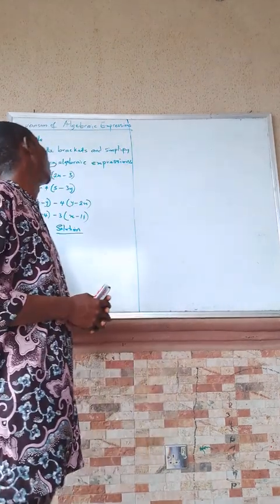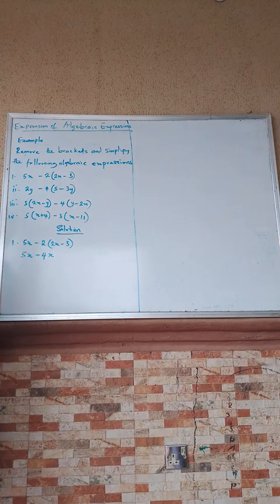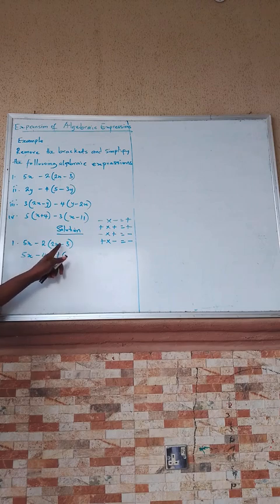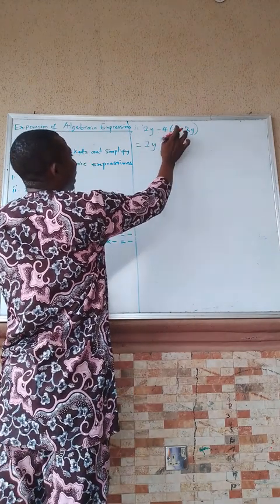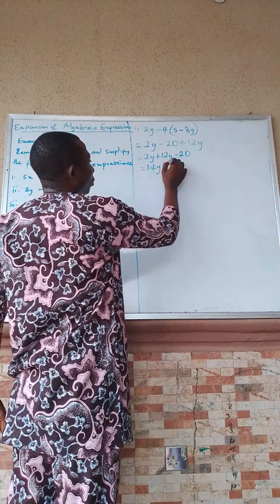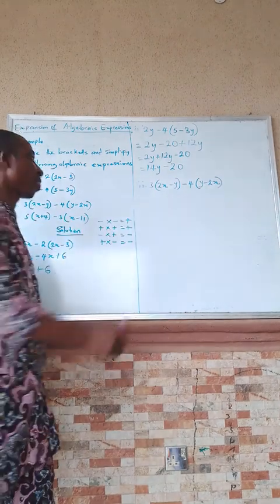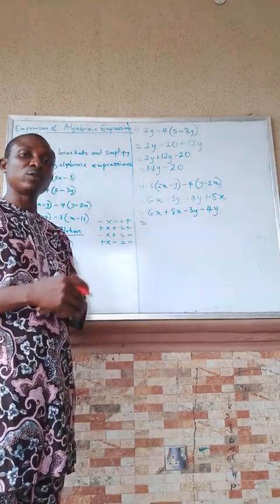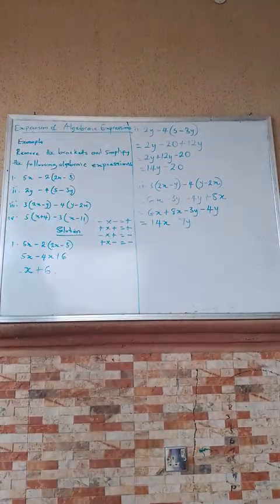Expansion of algebraic expressions 2